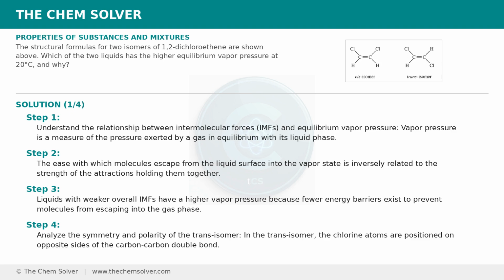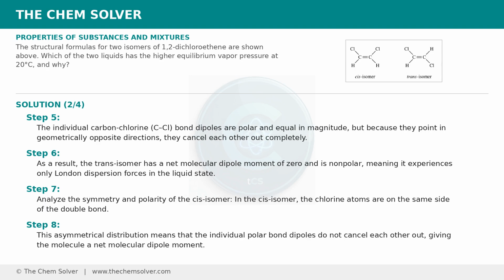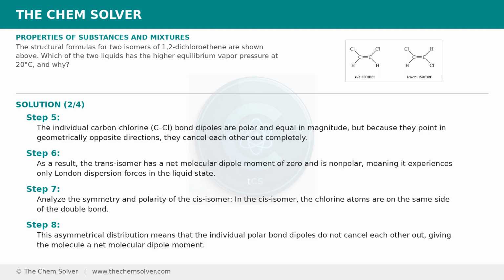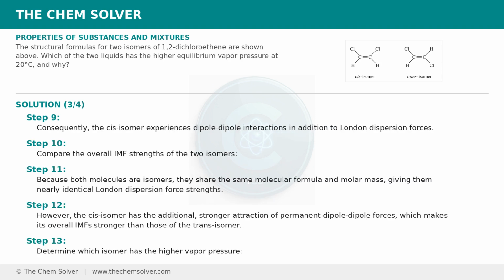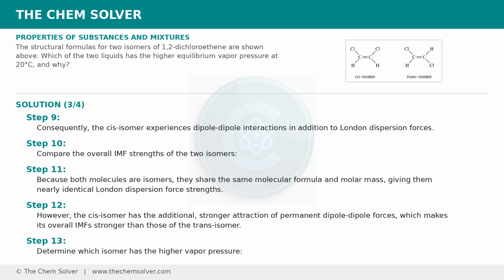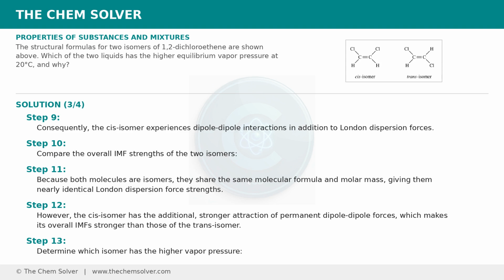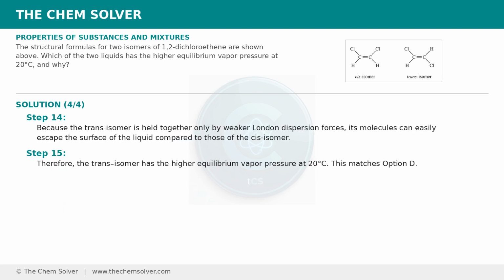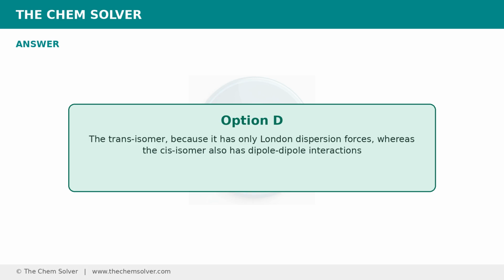AP Chemistry 2019 Q48 — States of Matter | Free Practice + Solution